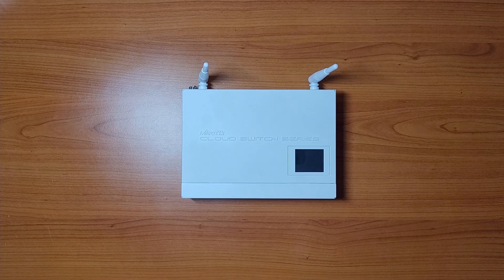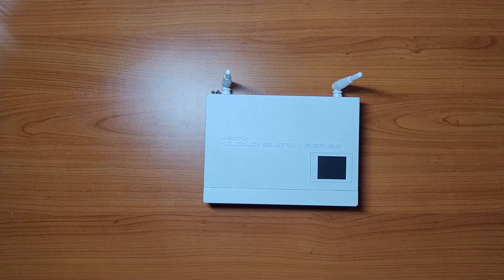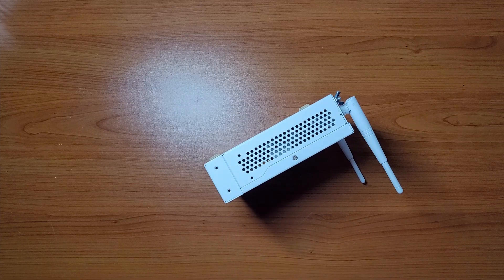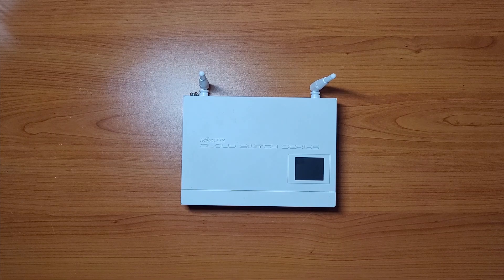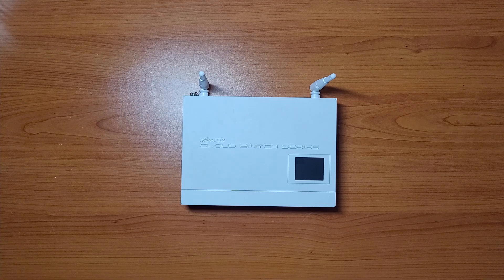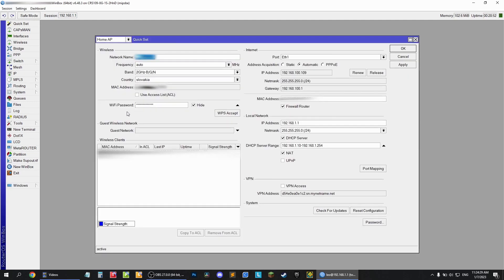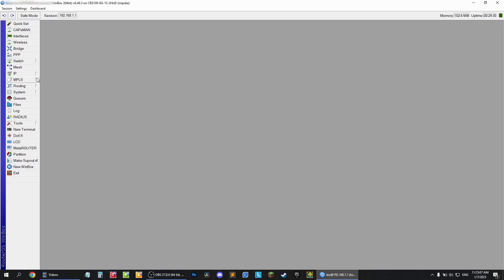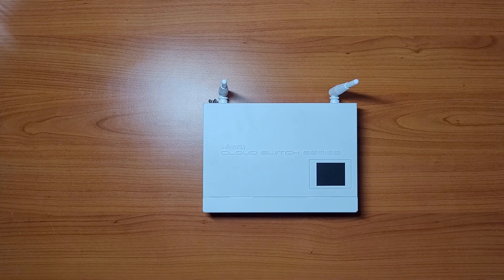MikroTik CRS109: An In-Depth Review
If you're in the market for a home router or switch, then be sure to check out the MikroTik CRS109! This little device is perfect for small businesses and home users alike.

In this review, we'll take a look at the features of the CRS109 and give you a full picture of what this switch is all about. After watching this video, you'll know everything you need to about this great switch!

OBS Studio
DaVinci Resolve 17